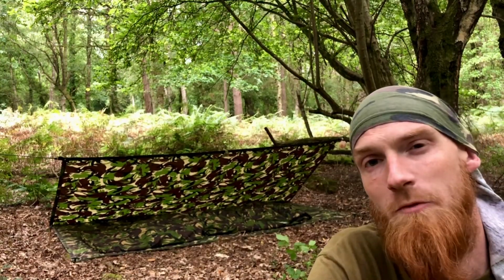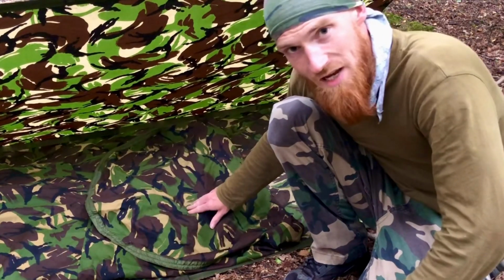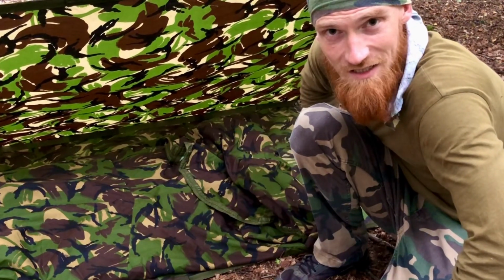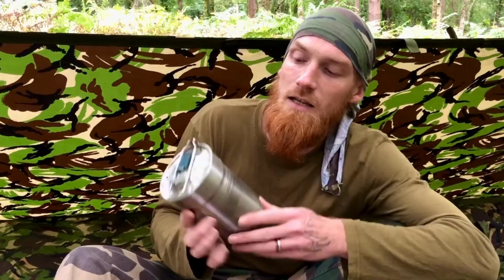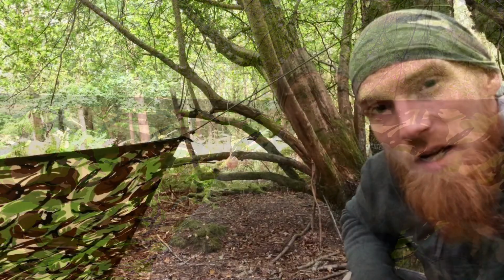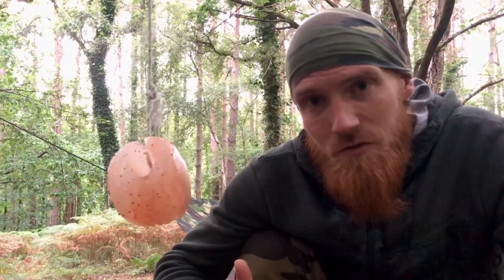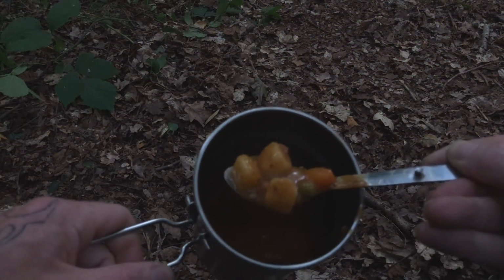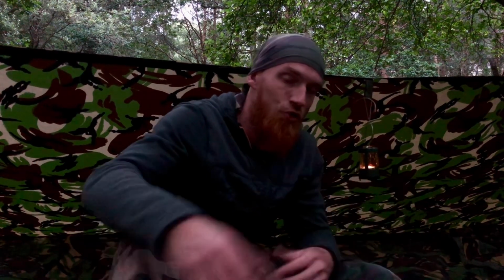Tarp Camping Alone In The Woods - British Army Bivvi Bag - Jungle Sleeping Bag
Solo overnight tarp camping in the woods with the British Army Basha, British Army Bivvi Bag & British Army Jungle Sleeping Bag as our shelter with the tarp configured in a lean-to with groundsheet. Due to recent arson attacks in the forest, we were unable to have a campfire but that didn’t stop us from cooking up some cowboy coffee! Military Surplus Camping.